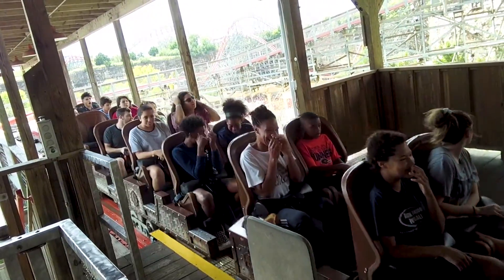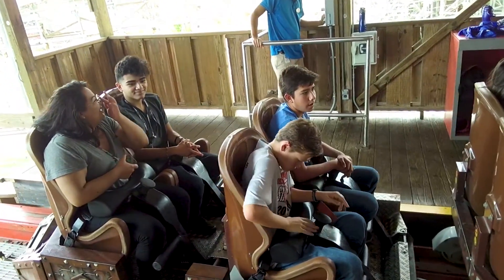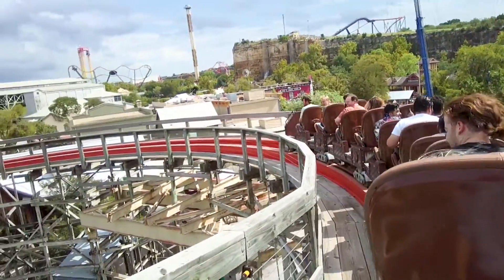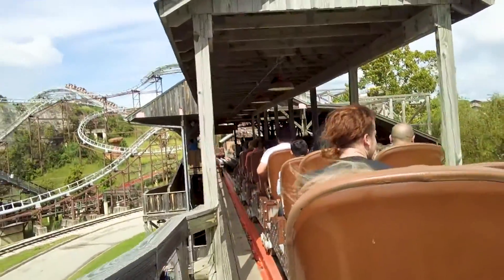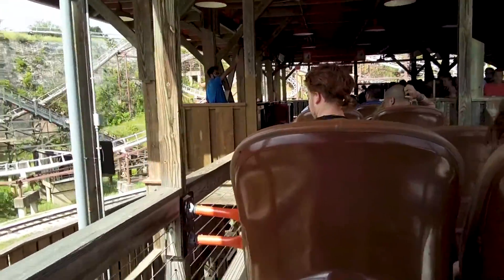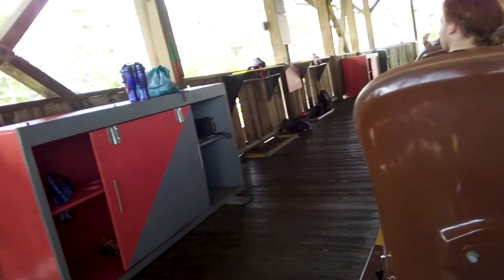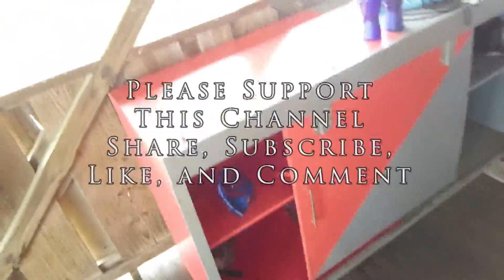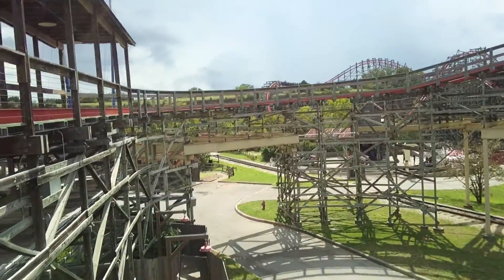2018 Iron Rattler Roller Coaster On Ride HD POV Six Flags Fiesta Texas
Iron Rattler at Six Flags Fiesta Texas is an amazing hybrid roller coaster from RMC. Although it is a bit short, however, it has some of the best pacing as compared to any other coaster.

From Wikipedia:
Iron Rattler is a steel roller coaster located at Six Flags Fiesta Texas in San Antonio, Texas. The ride opened in 2013, replacing The Rattler, a wooden roller coaster, by putting a new steel track on top of The Rattler's wooden support structure. Wikipedia
Located in: Six Flags Fiesta Texas
Height: 179′
Max speed: 70 mph
Capacity: 850 people/hour

My gear:
Pivothead Video Glasses